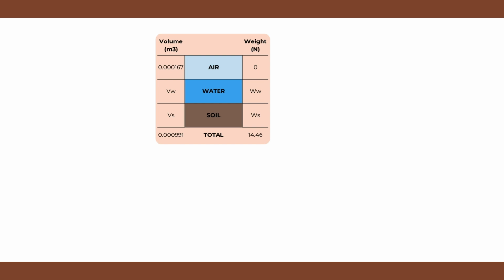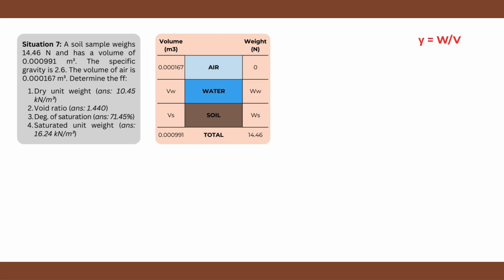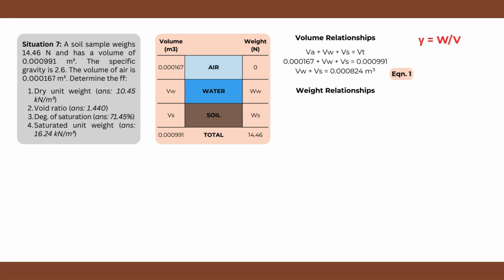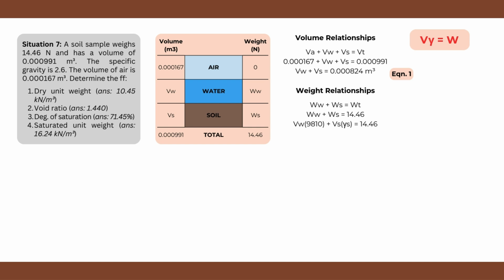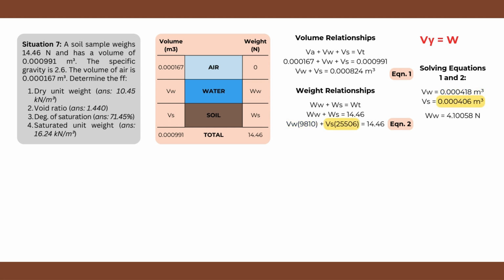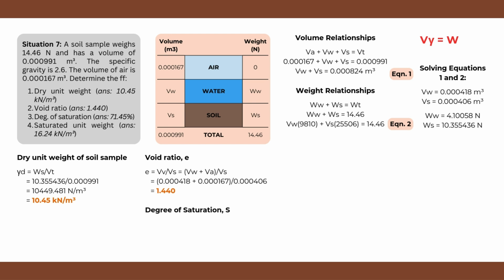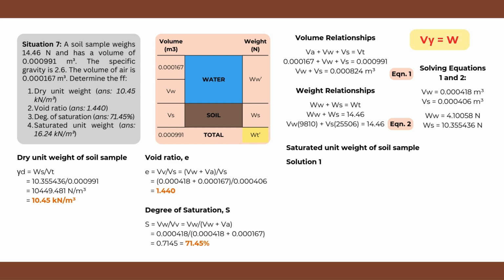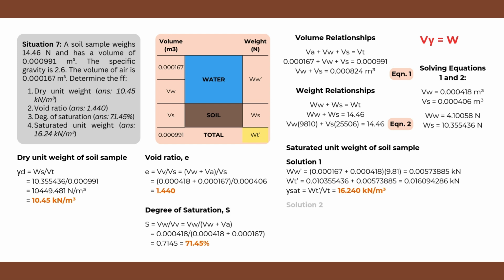Geotech Refresher | Situation 7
A soil sample weighs 14.46 N and has a volume of 0.000991 m³. The specific gravity is 2.6. The volume of air is 0.000167 m³. Determine the ff:
1. Dry unit weight
2. Void ratio
3. Deg. of saturation
4. Saturated unit weight